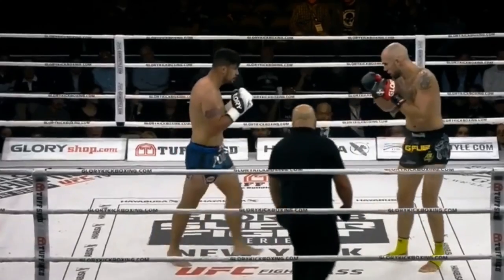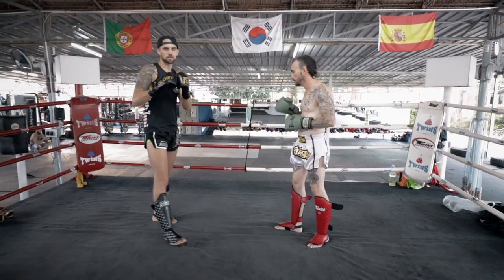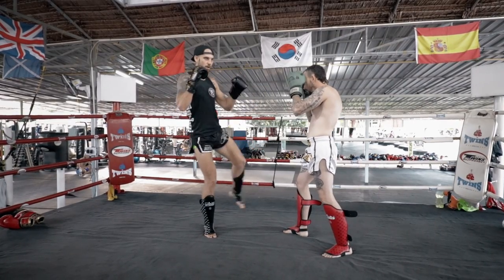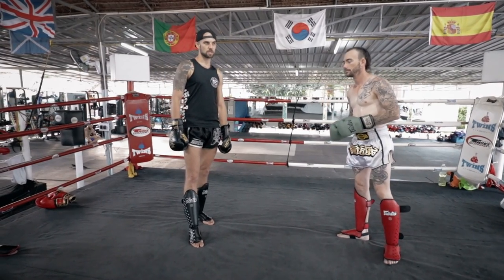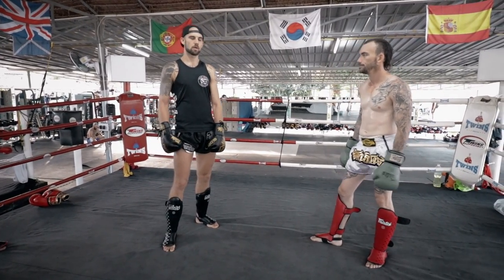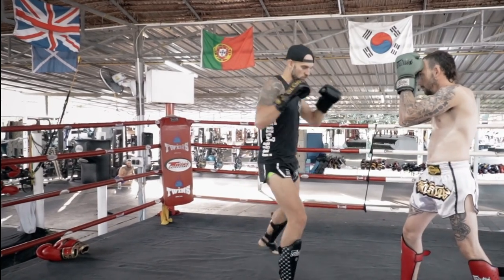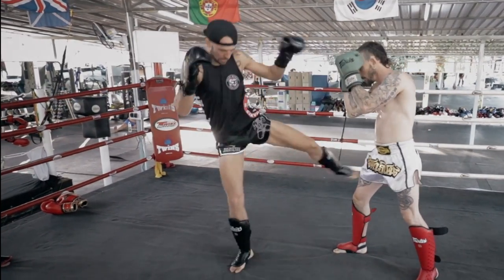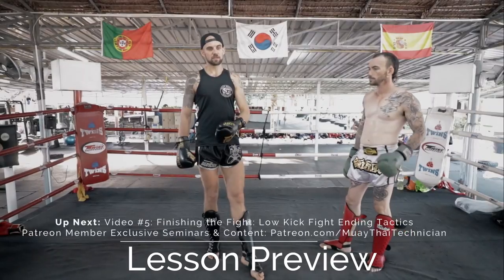KO Low Kick Tricks & Patterns | Low Kick Clinic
The Full Low Kick Clinic can be found inside the Official Online Striking Academy

Low Kick Systems Clinic Video Exclusive Video - In this video we break down some of the most common patterns in the game of kickboxing to create openings for the change up. These foundational patterns are common for a reason - the reason being? They work very well.

As patterns are set, a knowledgable fighter will apply the appropriate defensive technique. By using the pattern breaks explained in the video, the "appropriate" defensive techniques used by the opponent actually open them up to new offensive tricks.

Drill these with a partner or try them out in sparring, then make sure to come back and let me know if you were successful at these techniques!

We’ll see each other again next week with a new video.

All of my physical Seminars and Clinics will be going live on the digital platform! You can gain early access to each video as they a produced on a weekly basis.

The first four videos are now available:

Video #1: 3 Low Kick Styles of Attack + Video #2 Preview:

1. Dutch Style Low Kick [Technical Breakdown]

2. Long Range Kicks [Technical Breakdown w/ Tactical Application]

3. Power Low [Technical Breakdown w/ Tactical Application]

Video #2: 3 Defensive Low Kick Techniques (VS. Various Low Kick Styles)

1. Absorbing the Low Kick Correctly (Navigating Counterstrikes)

2. Checking the Low Kick Vs the Body Kick

3. Smooth Evasion of the Low Kick (Navigating Footwork for Counterstrikes)

Video #3: 2 Defensive and 1 Aggressive Counter-striking Low Kick Methods + Bonus Seminar Instructional Footage

Video #4: Offensive Tricks & Pattern Breaking

Looking for more detailed, high-quality content? Join the Striking Academy!

Gain instant access to Striking Clinics, Seminars, Private Lessons, Private Chat, Behind the Scenes Training and more

Instagram.com/MuayThaiTechnician
Facebook.com/MuayThaiAthlete